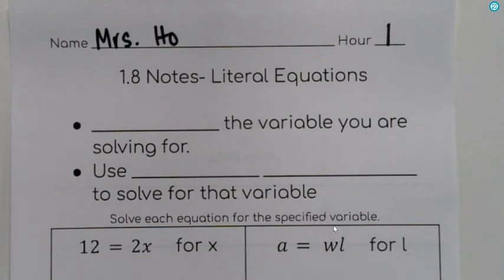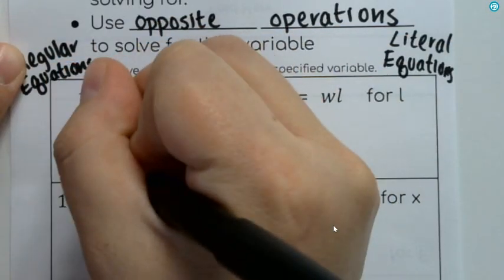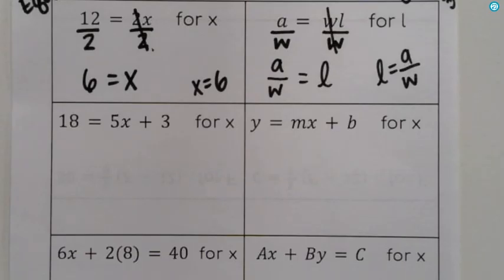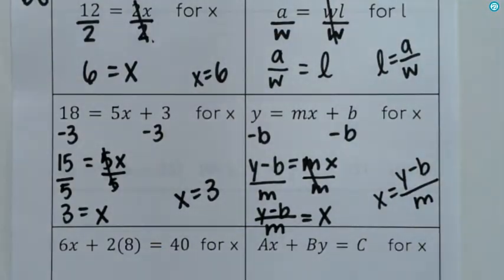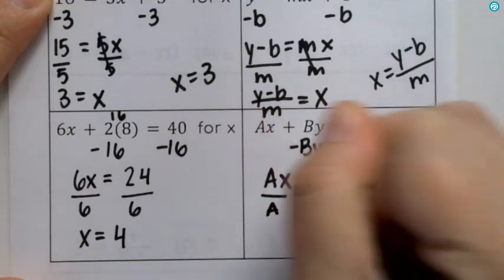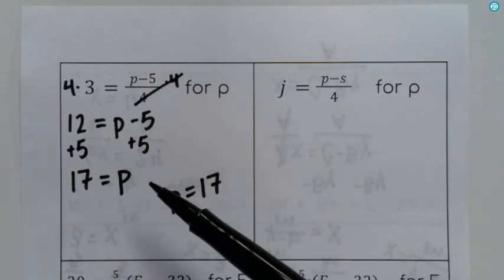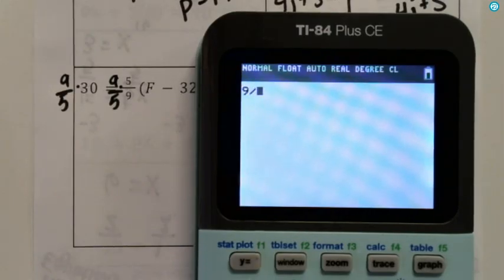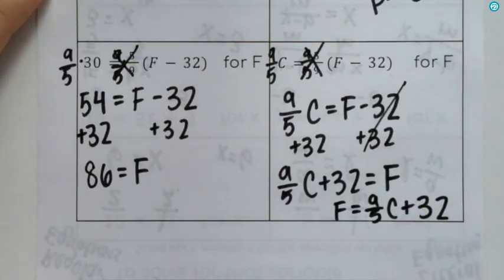1.8 Notes Video- Literal Equations